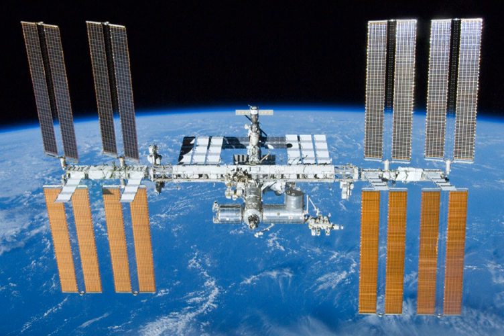JEM-EUSO | Wikipedia audio article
This is an audio version of the Wikipedia Article:
JEM-EUSO

- Socrates

SUMMARY
The Extreme Universe Space Observatory onboard Japanese Experiment Module (JEM-EUSO) is the first space mission concept devoted to the investigation of cosmic rays and neutrinos of extreme energy (E  5×1019 eV). Using the Earth's atmosphere as a giant detector, the detection is performed by looking at the streak of fluorescence produced when such a particle interacts with the Earth's atmosphere.